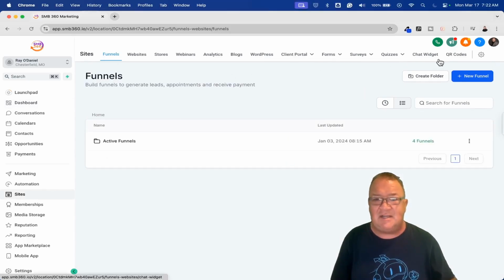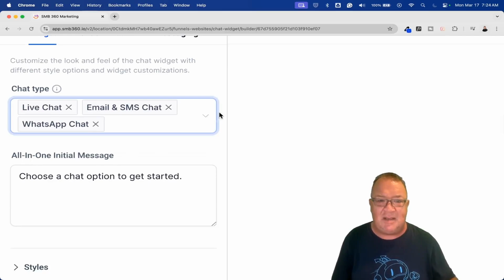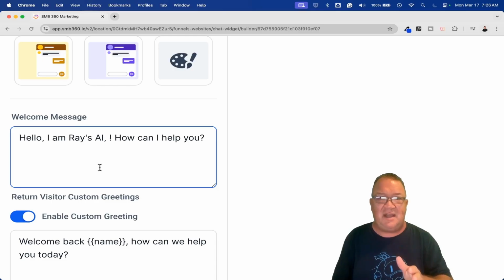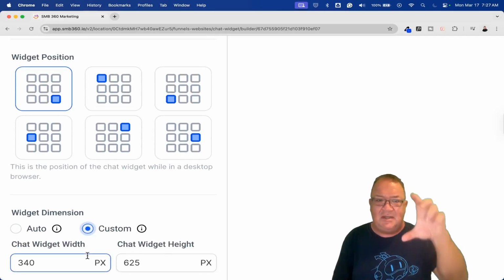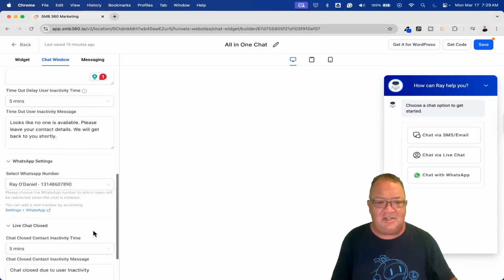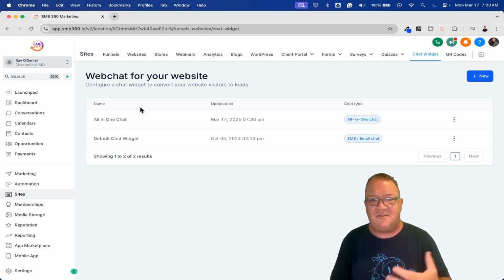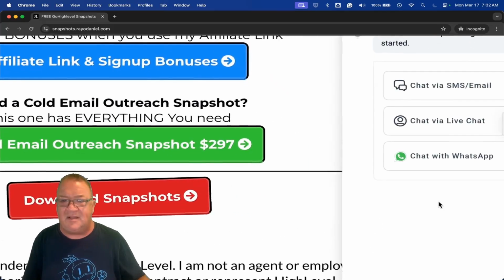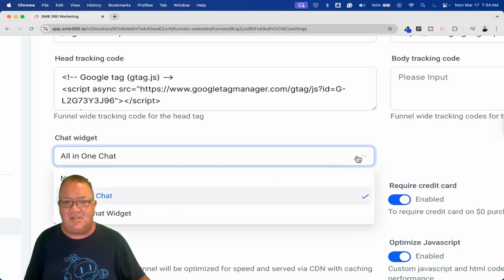Capture More Leads with This All-in-One Chat Tool 🔥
1.) Check your Spam/Junk folder to see if it's there.
2.) If it isn't there, then follow these steps

Boost your customer engagement with GoHighLevel’s All-In-One Chat Widget! 🚀 In this quick tutorial, we’ll show you how to set up and customize the widget to manage SMS, email, Facebook, Instagram, and Google messages—all from one place. Watch now and streamline your communication like a pro. 👇

1.) Check your Spam/Junk folder to see if it's there.
2.) If it isn't there, then follow these steps